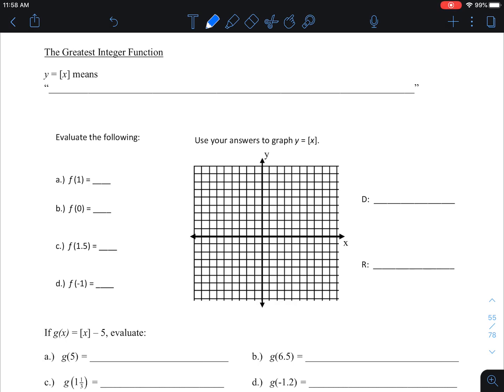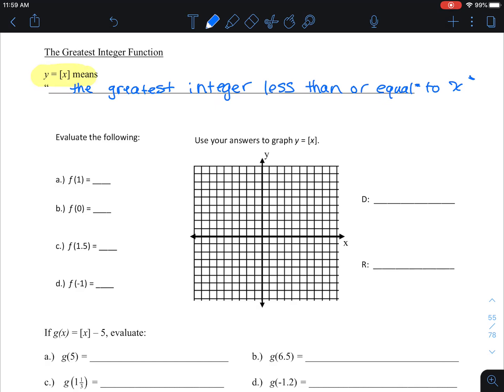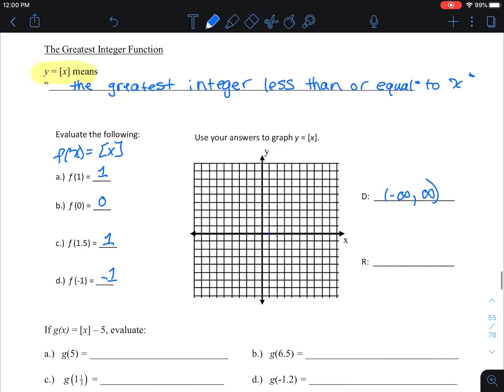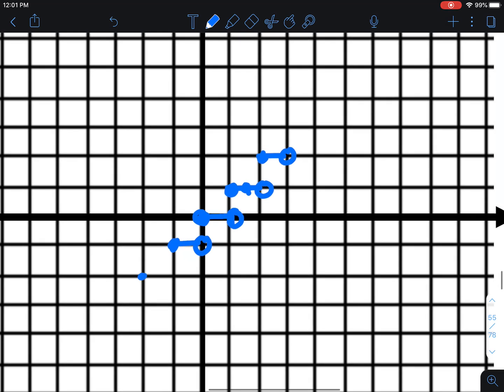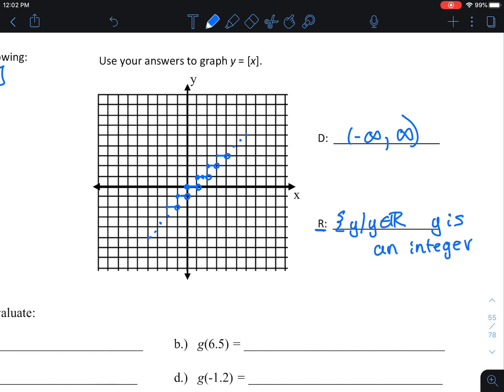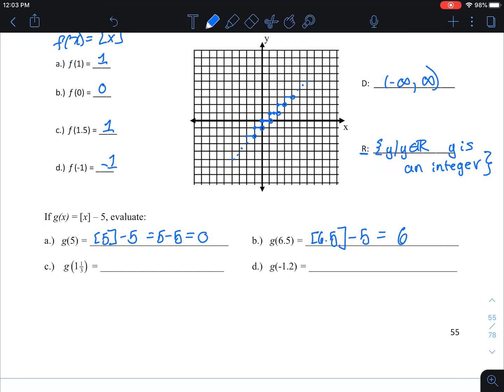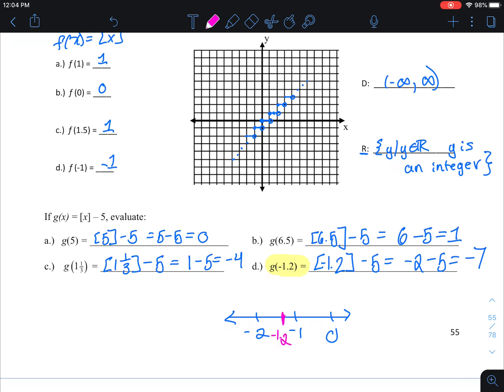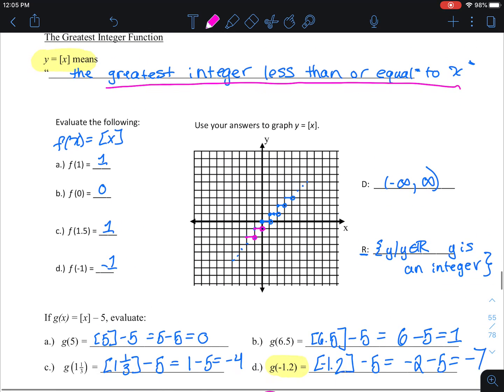Greatest Integer Function